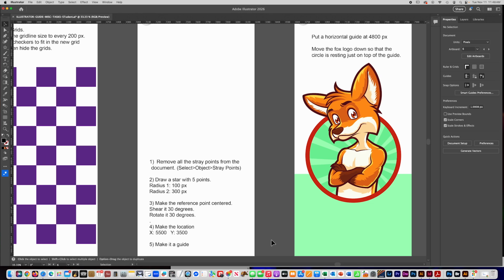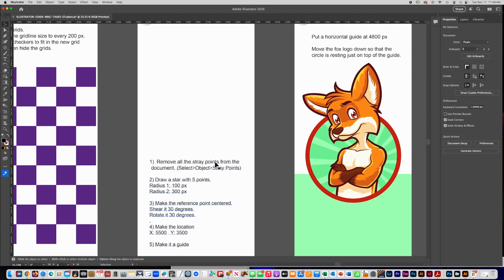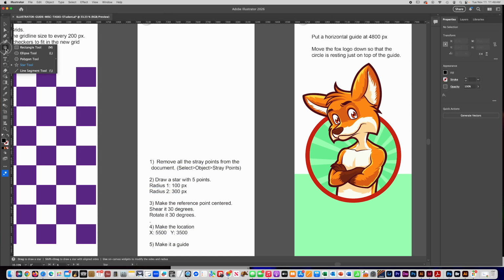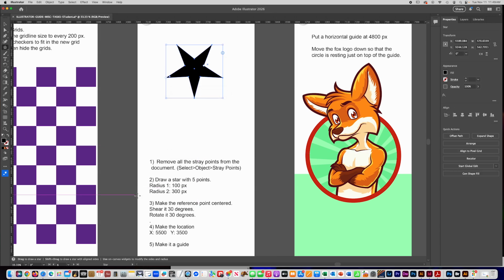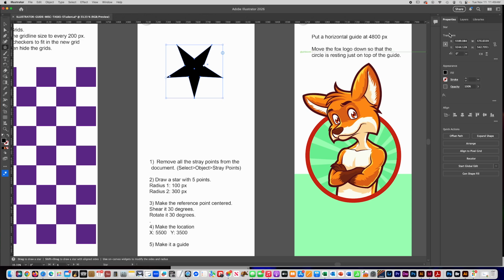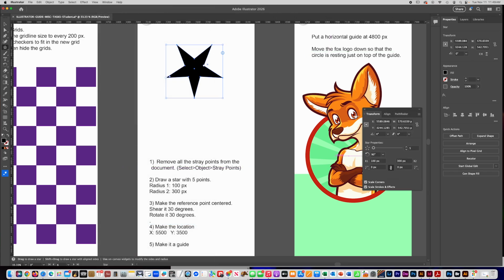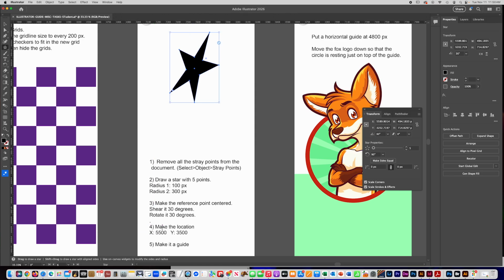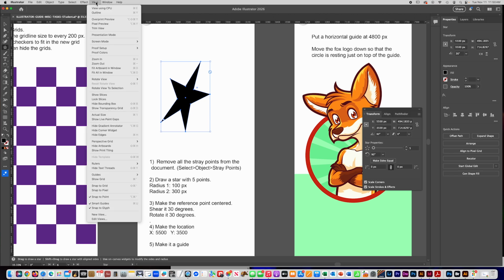Illustrator - Shapes and Transforms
Master skills needed for Adobe Illustrator Certification. This video will show you how to make a shape (star) with exact specifications; Transform it with rotate and skew; set reference points; place it in an exact location; and make it a guide